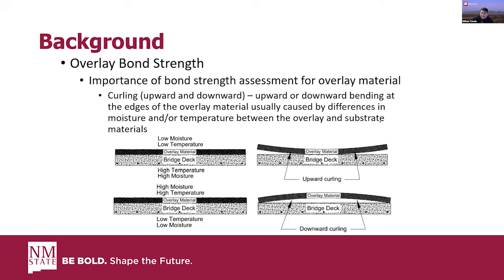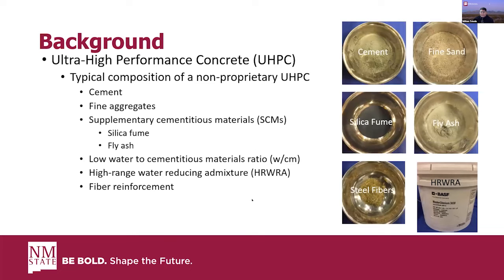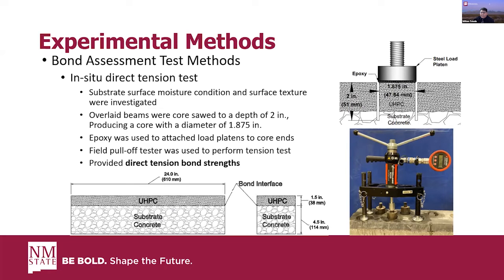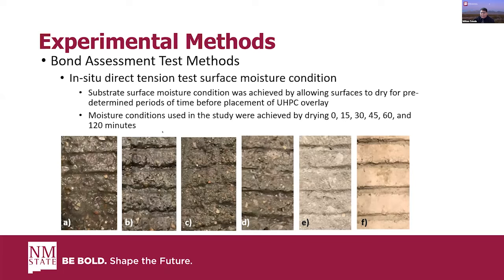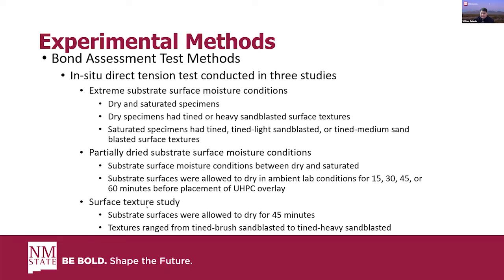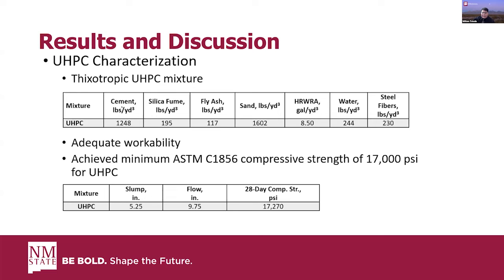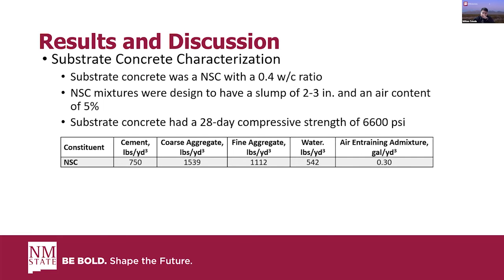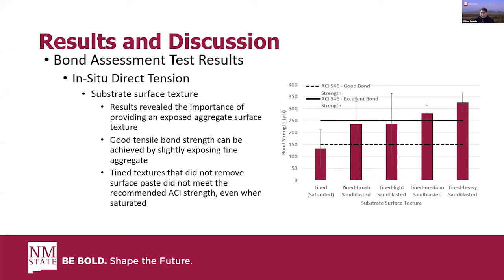Effects of substrate texture and moisture conditions on ultra-high performance concrete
William Toledo speaks on Effects of substrate texture and moisture conditions on ultra-high performance concrete overlay bond strength